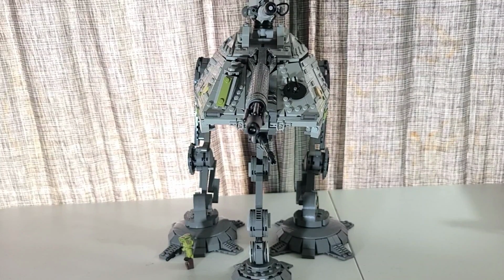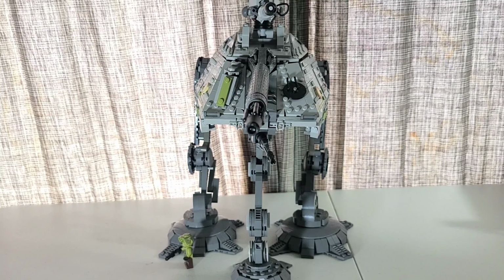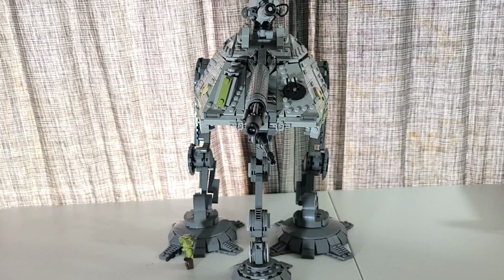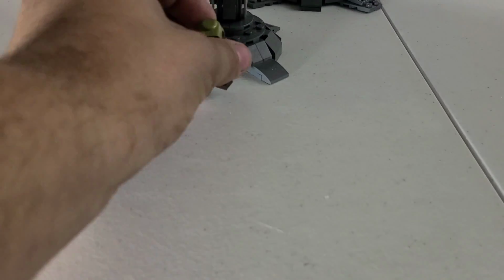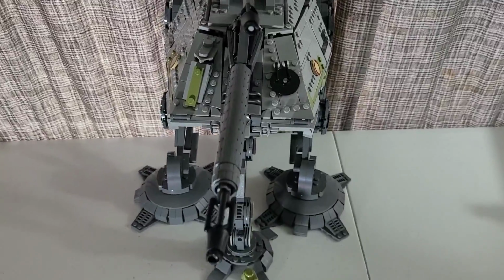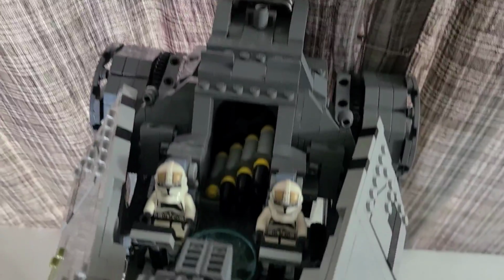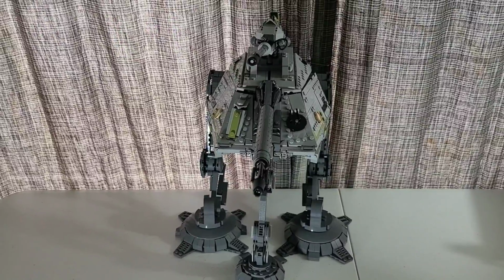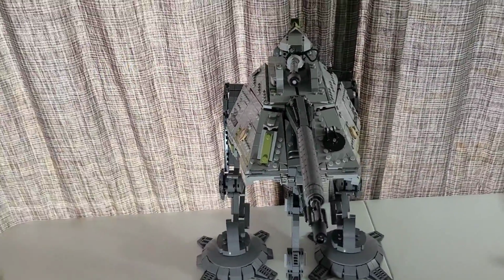LEGO Star Wars Minifigure Scale AT-AP Walker - Custom Build.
I hope you all enjoy todays video on this awesome Minifigure scale AT-AP Walker. Dave did an amazing job with this build.

Davids Instagram.